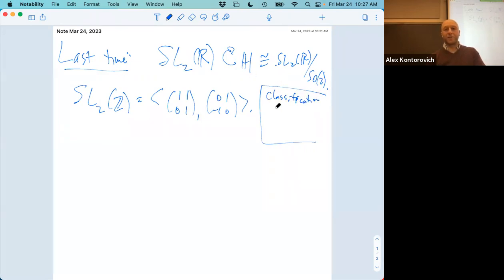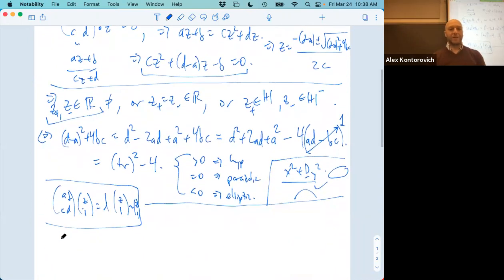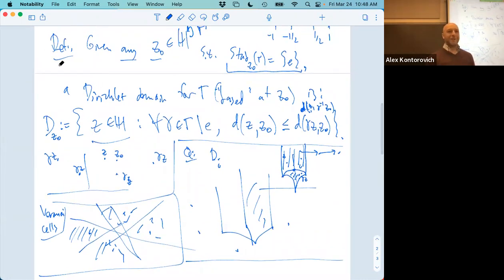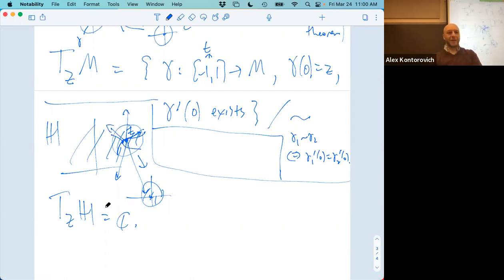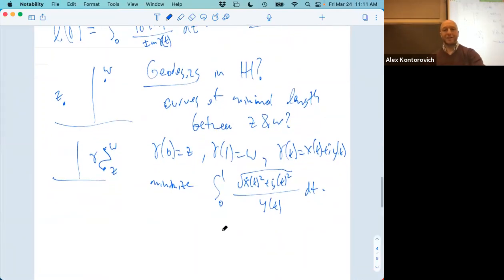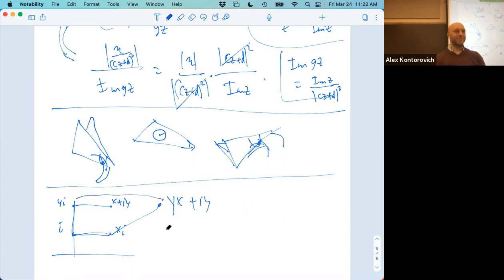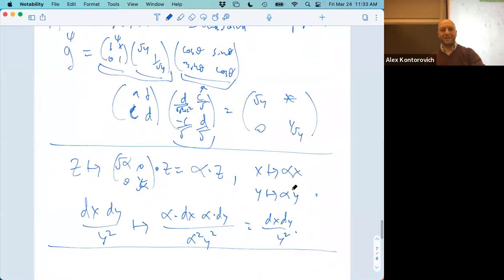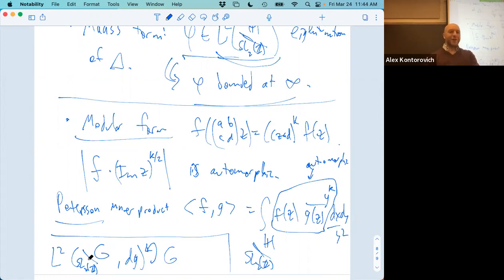Automorphic Representations and L-functions #18, Prof. Kontorovich, Rutgers Math 572, 03/24/2023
Dirichlet domains, Riemannian geometry, unit tangent bundle, geodesics, invariant measure, Iwasawa decomposition, L^2 space, hyperbolic Laplace operator, Maass forms, modular forms, Petersson inner product